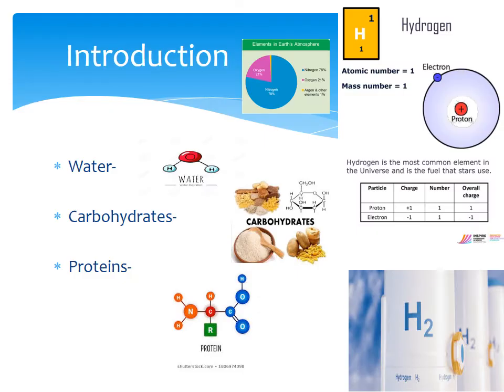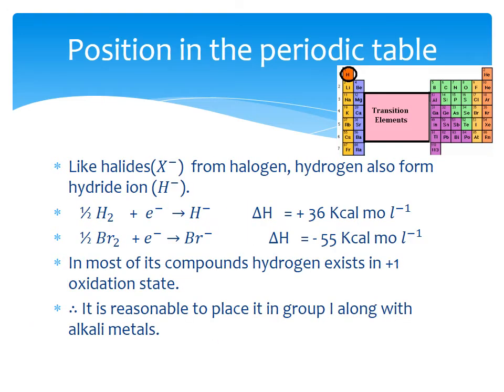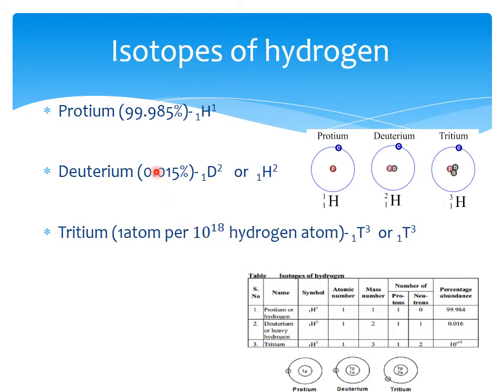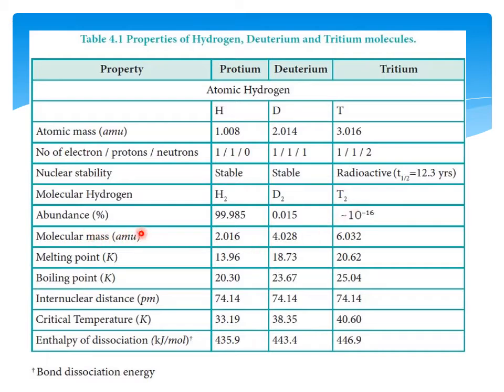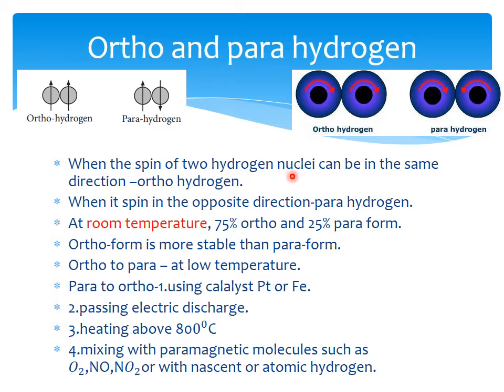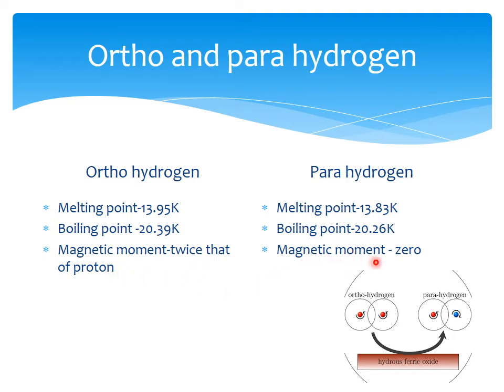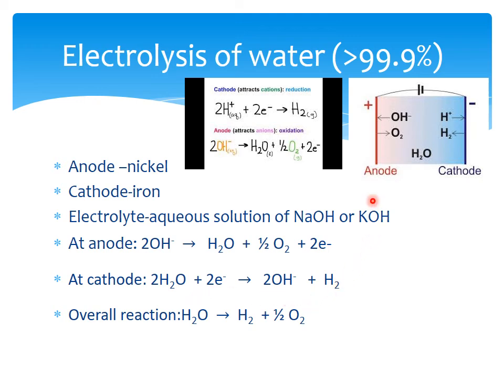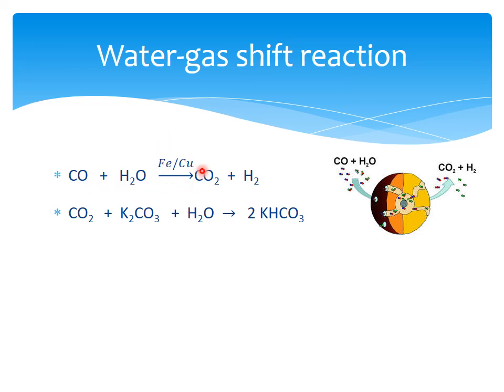std 11 chemistry unit 4 Hydrogen part -1